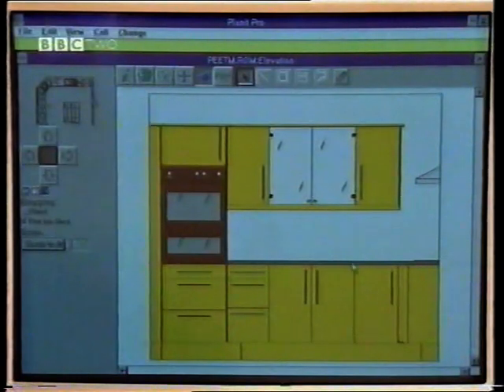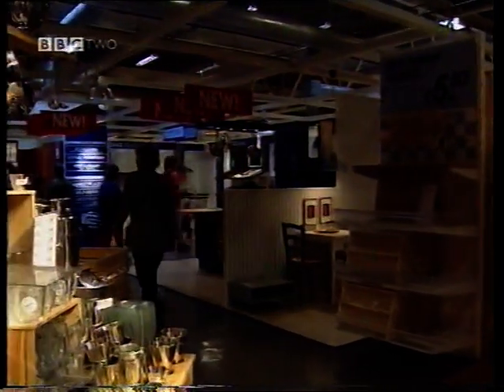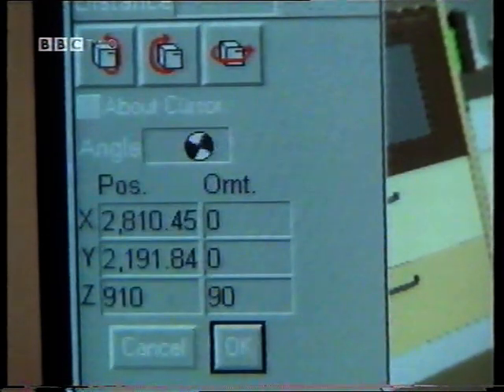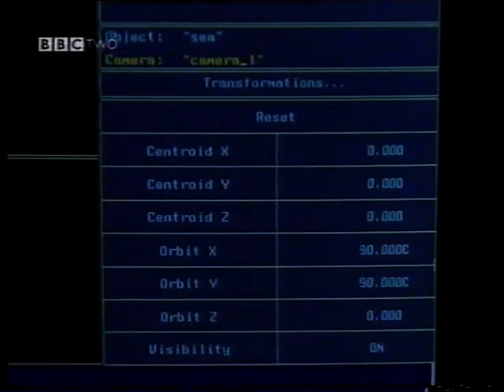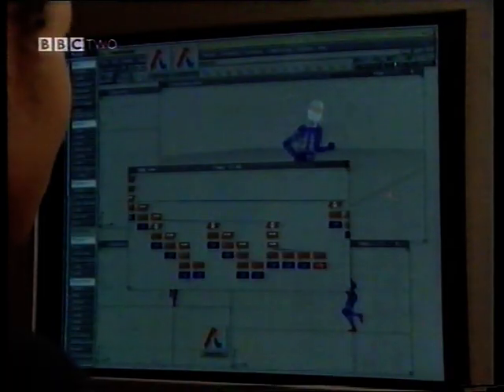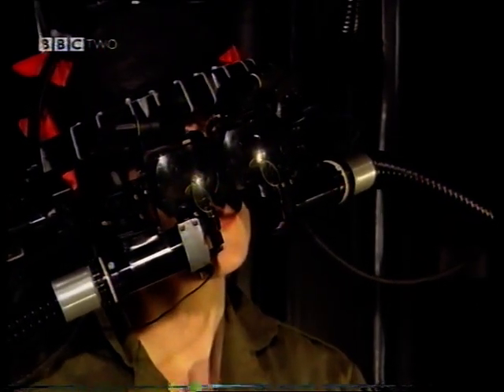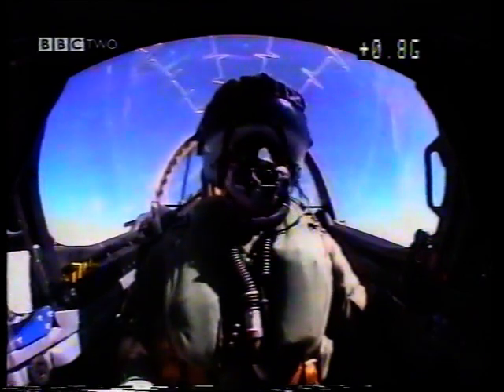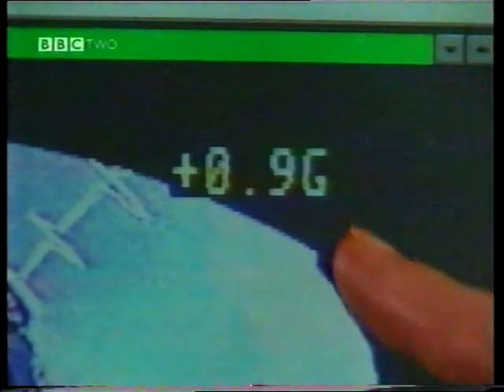OU M203 Transforming the World (1996)